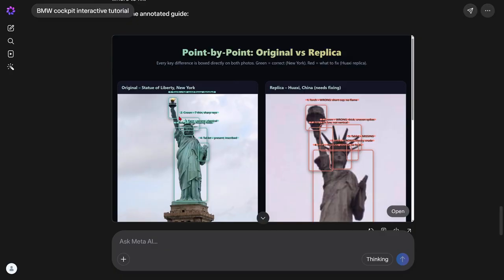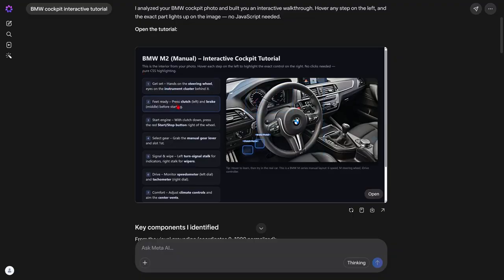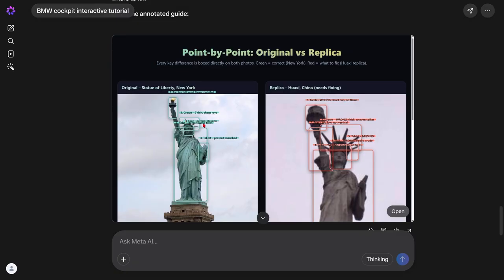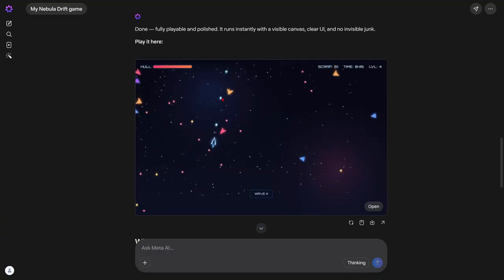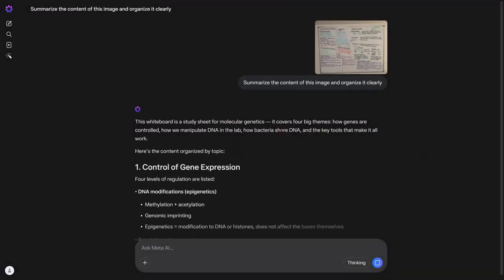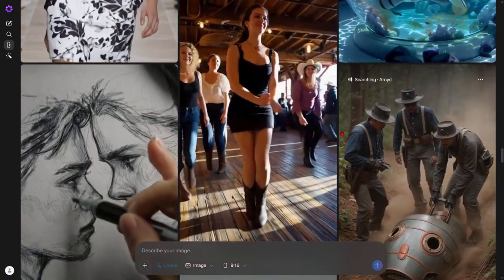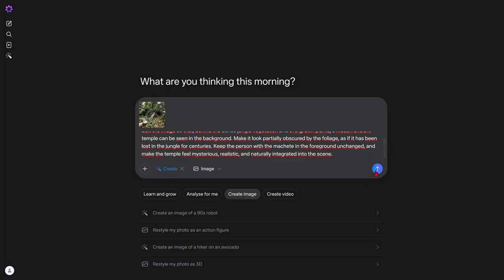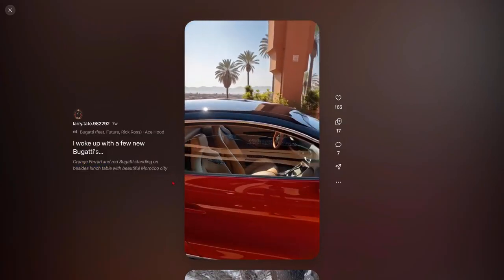Forget ChatGPT : MetaMuse is unlimited &Free